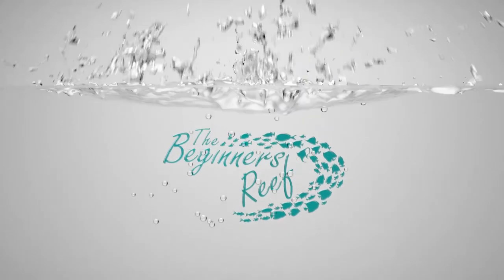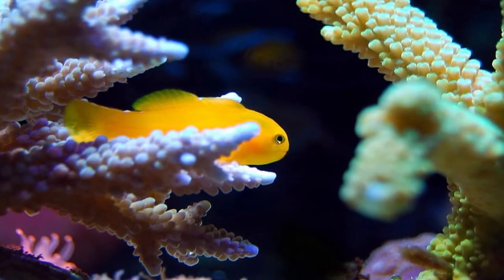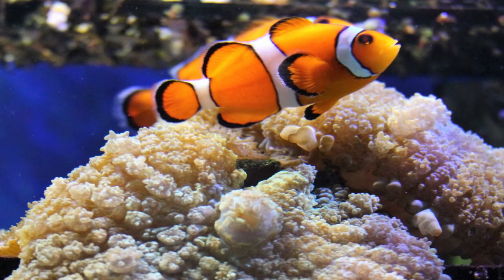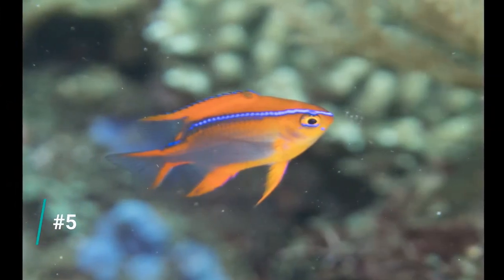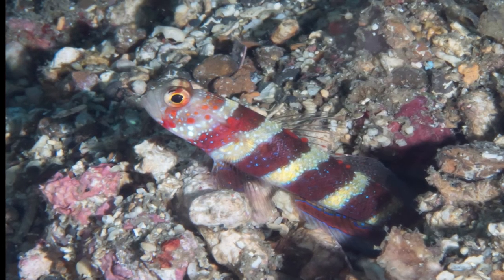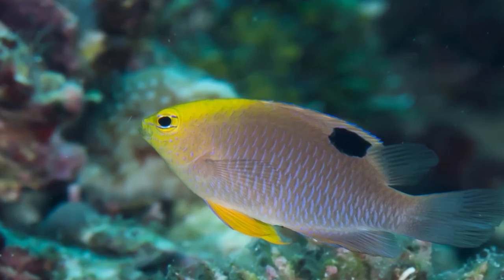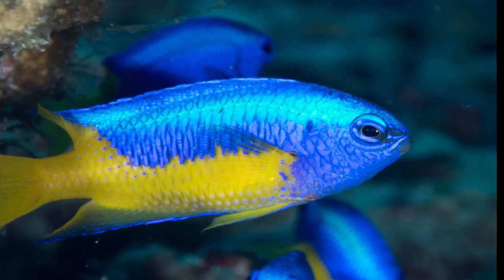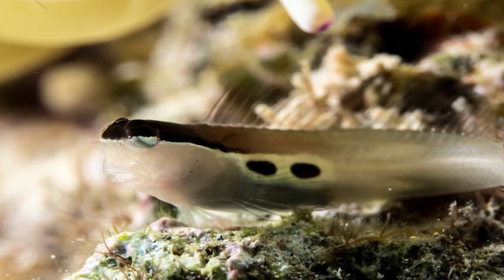Best Nano Reef Fish For Beginners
Oh my goodness there are sooooo many cool fish you could have in a Nano aquarium, but because of the size of these small tanks, you are not only limited to the amount of fish your aquarium can hold but also you have to pair the fish to the size of the aquarium.

This video was created to show you some of the best nano reef fish for beginners!

All of the fish mentioned in this video are good down to aquariums of no less than 10 gallons provided you give them lots of sand and live Rock to provide their habitat.

Even picking only 10 fish for this video was a difficult task as there are so many great contenders, but if you want even more information you can view a list of 36 fish for 10 gallon, 20 gallon and 30 gallon nano tanks in this really great article:

150 Things I Wish I Had Known About Reefing!!

Image Attributions:
I am incredibly grateful to be able to share the incredible photos taken by such talented photographers and I recommend you click on their attribution links to see more of their great work:

1. Two Spot Blenny

2. Neon Goby

3. Clown Goby

4. Percula Clownfish

5. Cross's Damselfish

6. Green Chromis

7. Talbot's Damselfish

8. Yellow Belly Damselfish

9. BumbleBee Goby

10. Hectors Goby